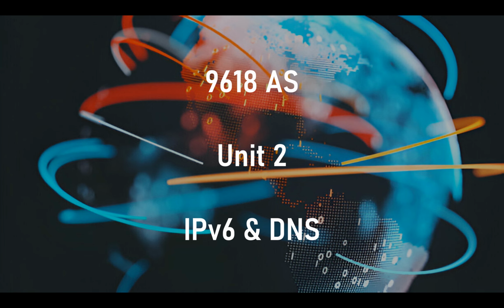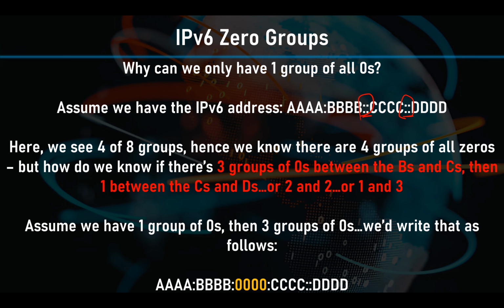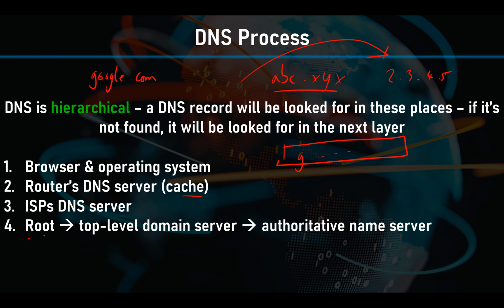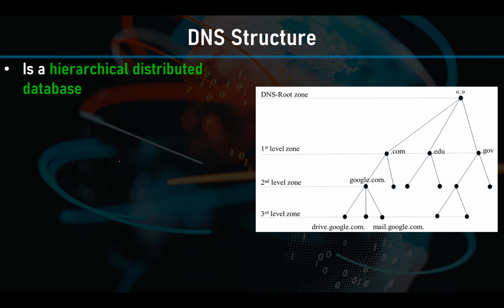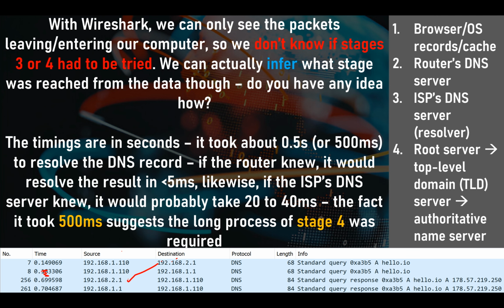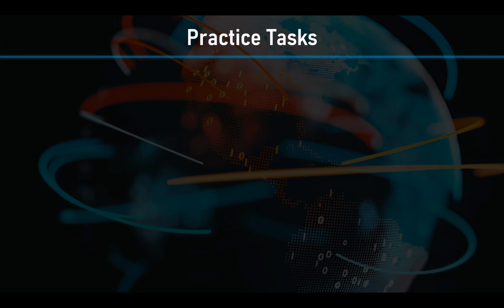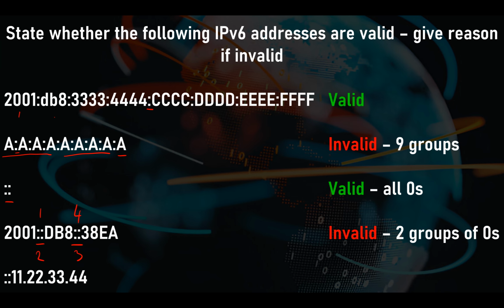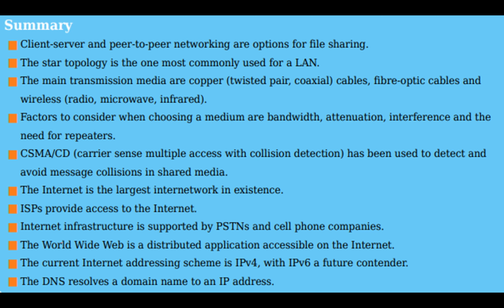022 | IPv6, Domain Name System, DNS Caching & Hijacking | AS 9618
The unit 2 video covers the following content:

IPv6 Formats & Motive
DNS – Domain Name System
DNS Caching & Hijacking